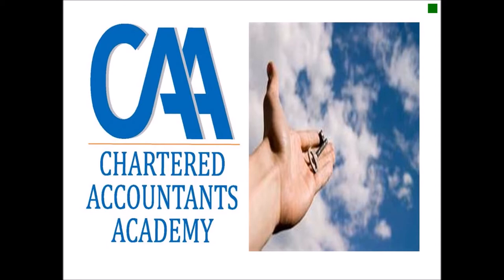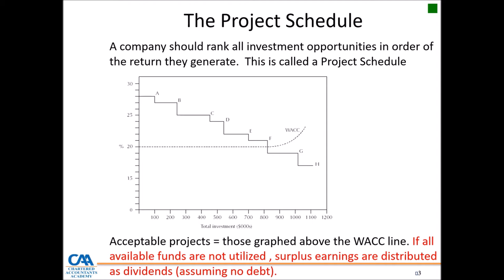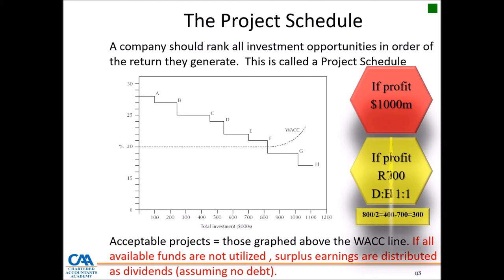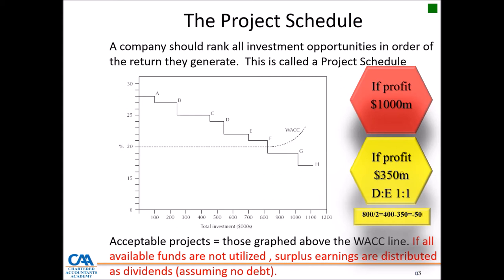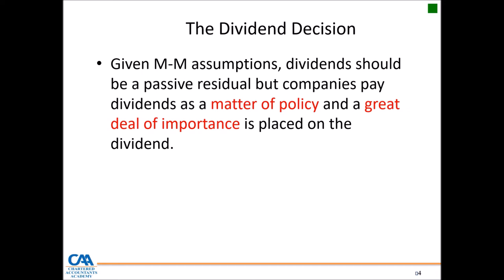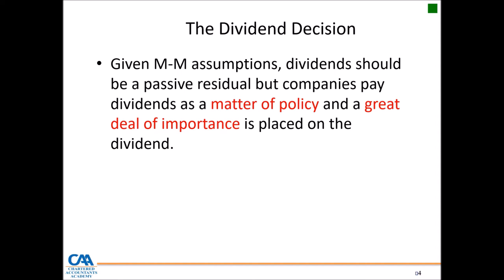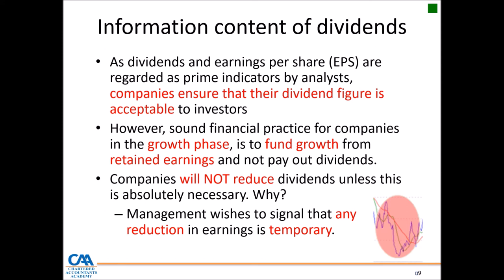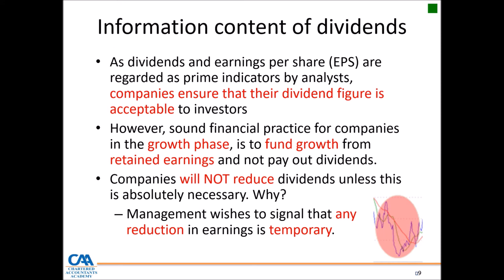Dividend Policy Decisions - Part 2